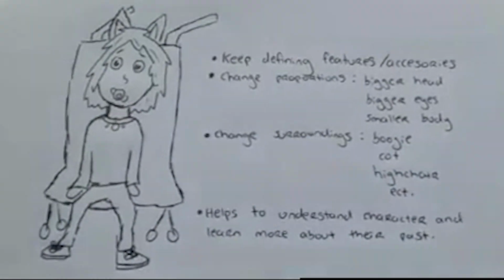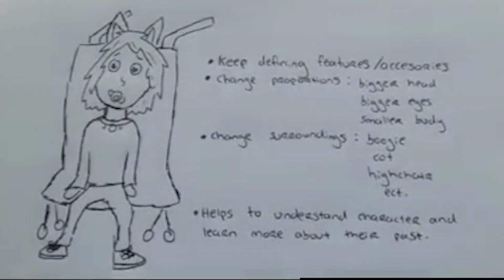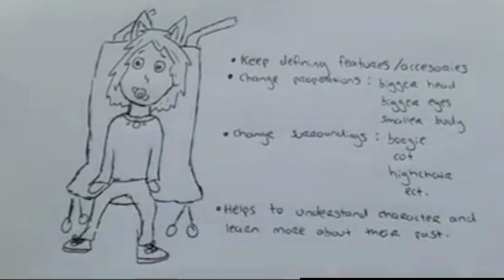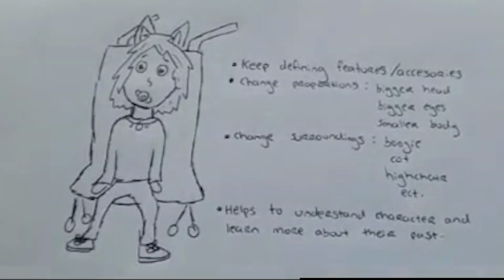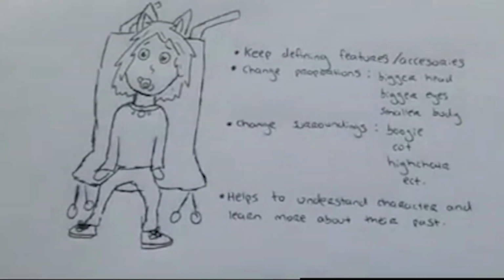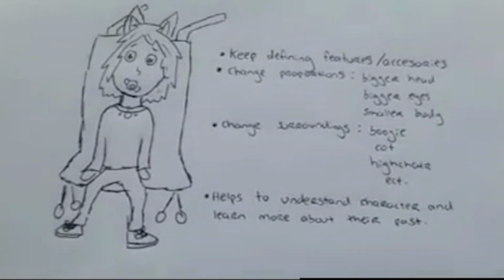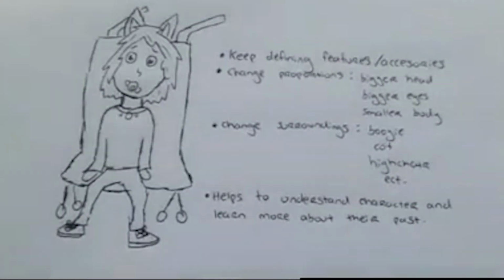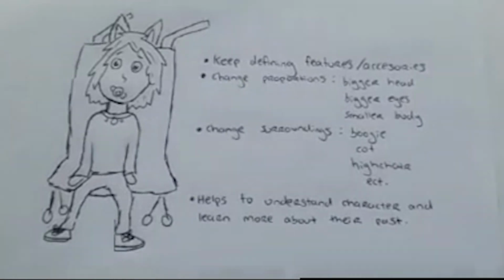Dreamstuff Youth Theatre “re-Imagine”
The young people of Dreamstuff Youth Theatre present activities and ideas you can use at home or with your school / youth group to create unique worlds and characters and bring them to life through story-telling, sketching and filming. This exhibition is the result of a series of 8 workshops for young people aged 13-18 around the theme of “What If?” and “Ideal Worlds”. These workshops were commissioned by Kilkenny County Council, is kindly funded by Creative Ireland under the Cruinniú na n’Óg programme 2021.